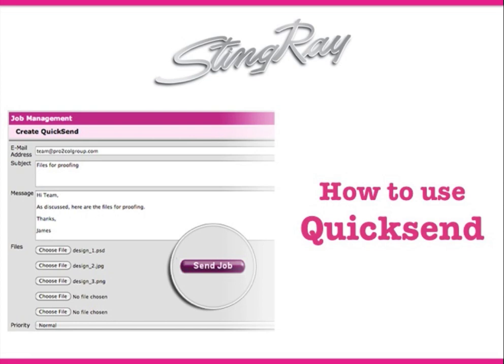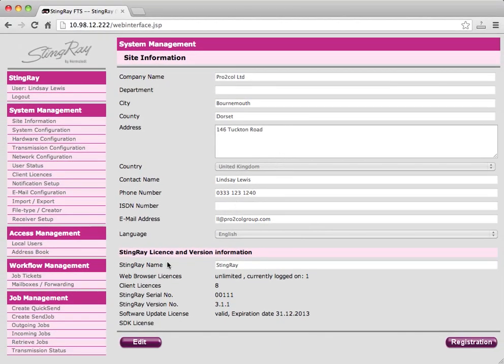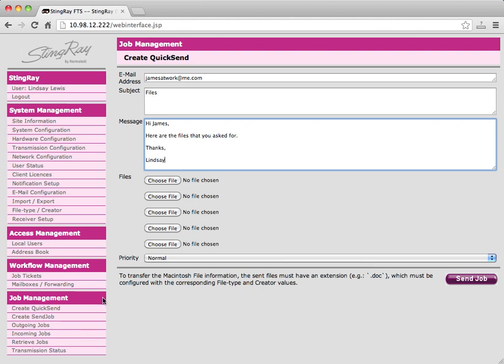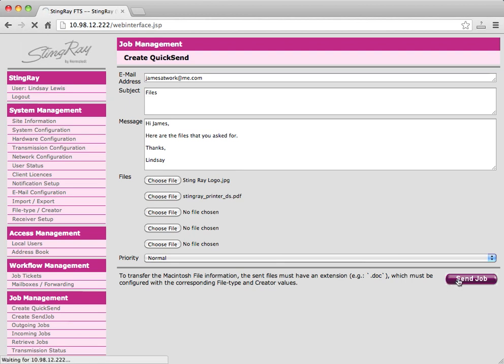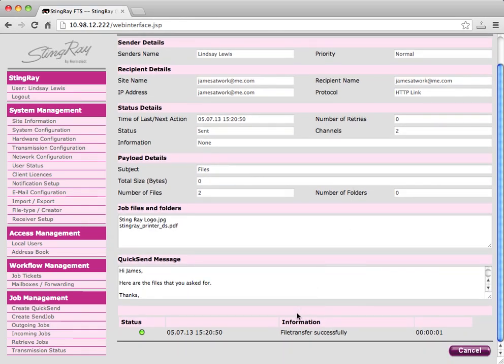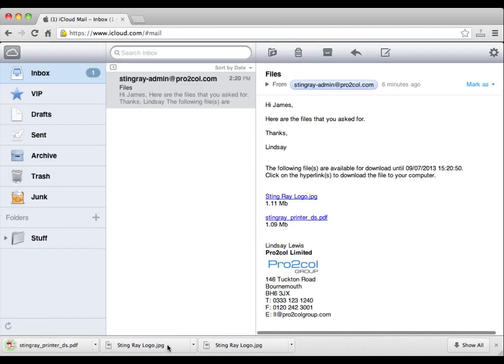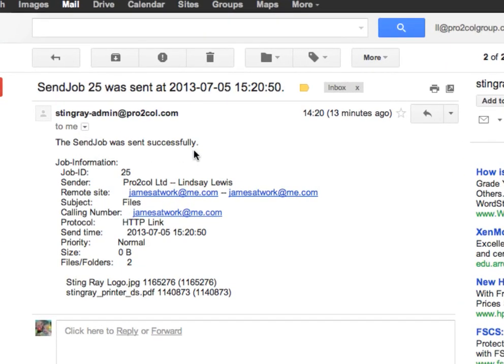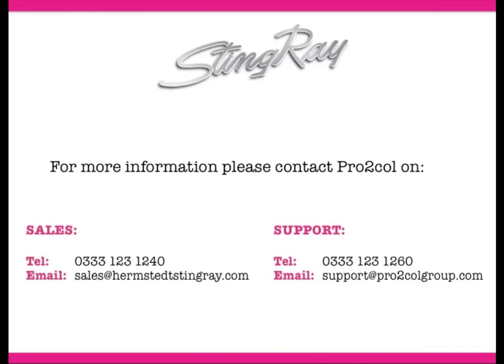StingRay File Transfer - How to send files via Quicksend